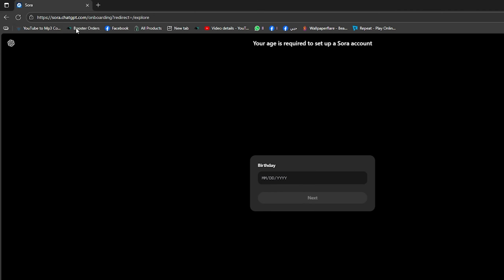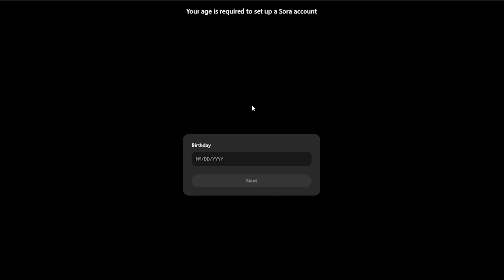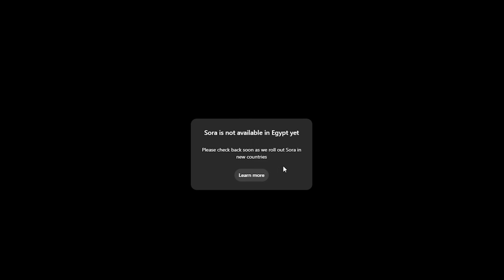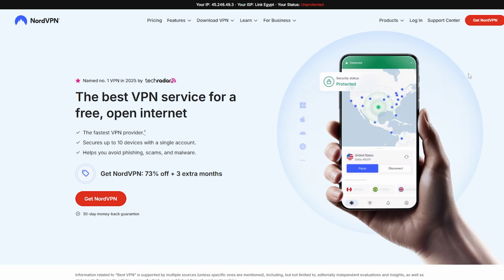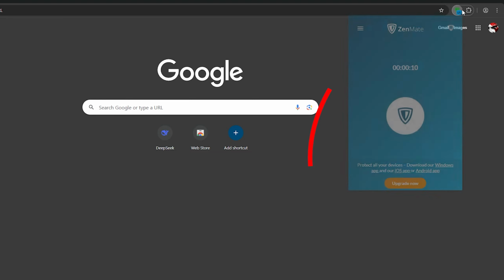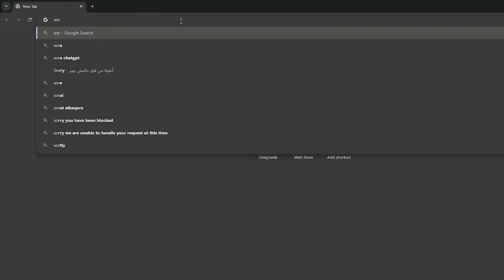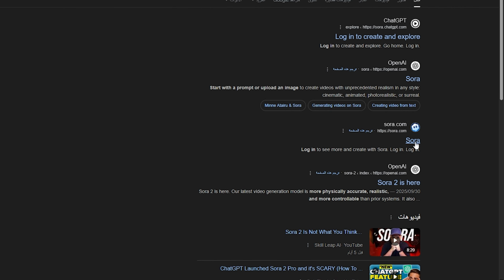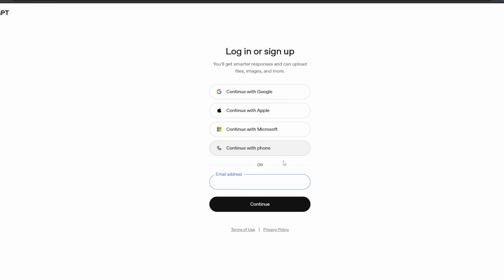How To Access Sora 2 Worldwide (Step-By-Step)